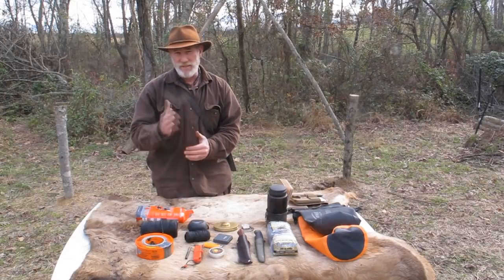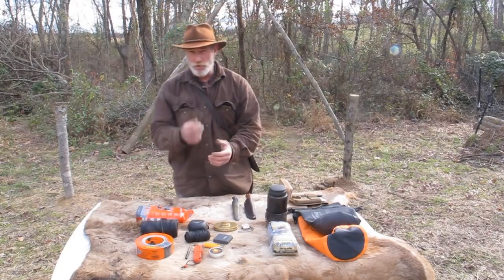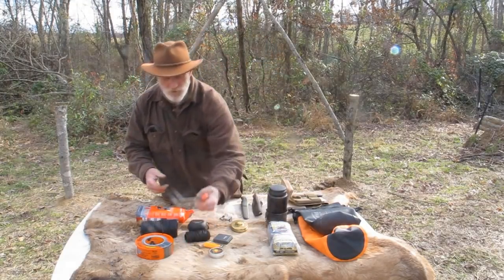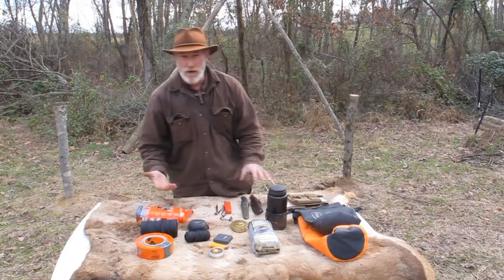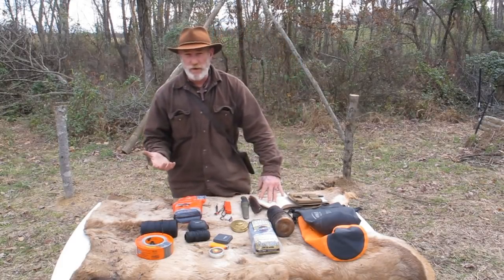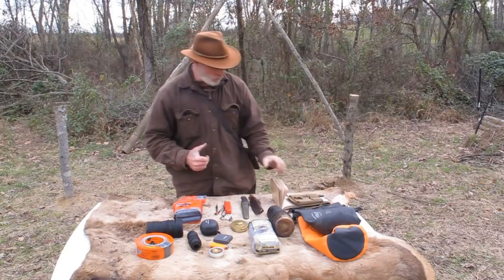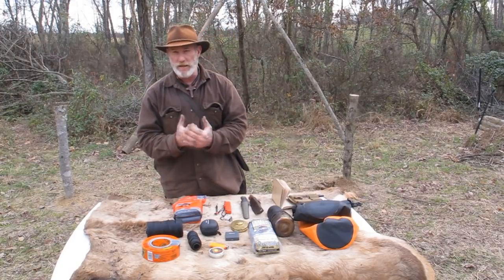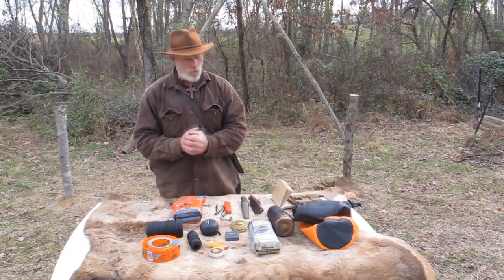Pathfinder School Basic Class Equipment List Rundown